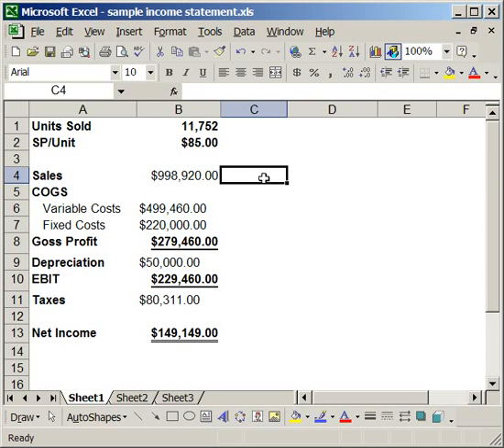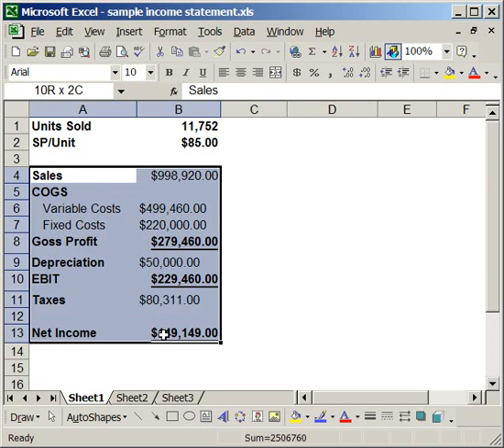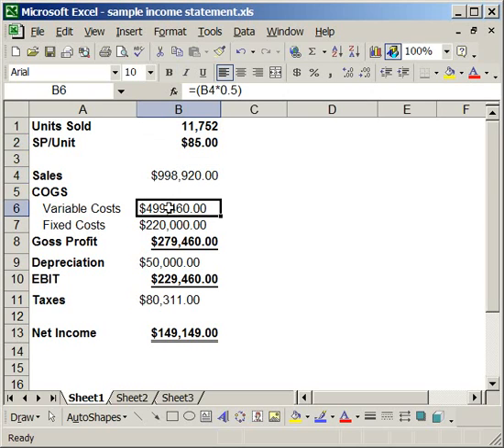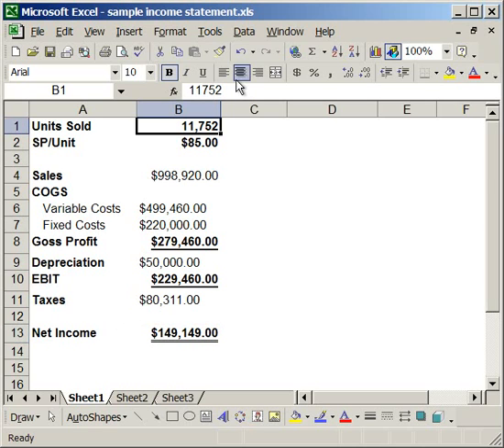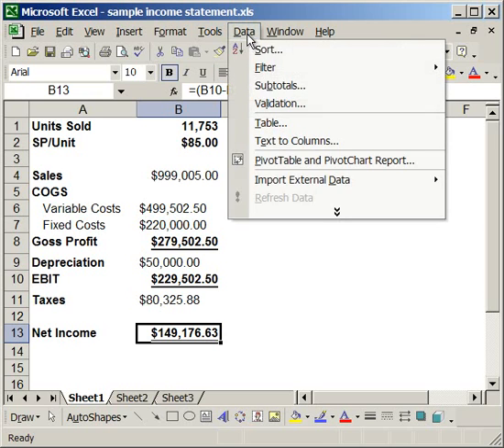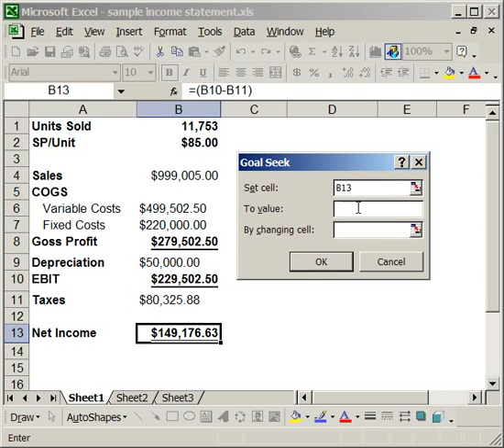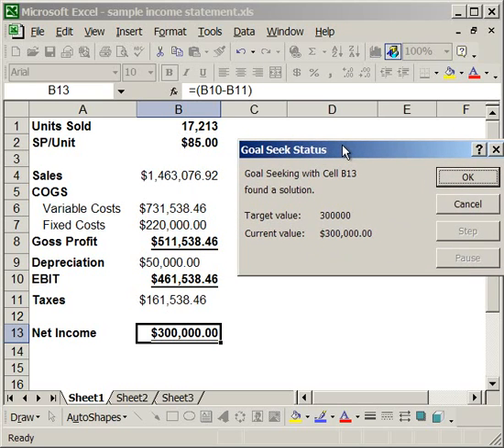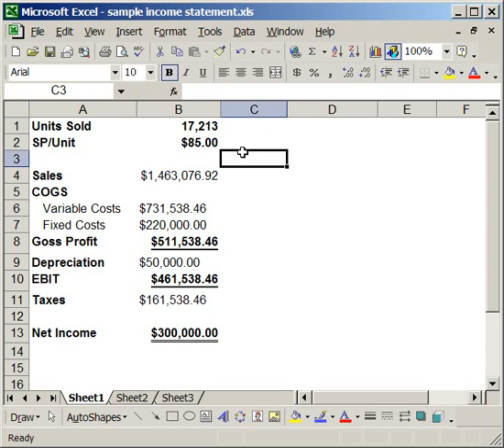Goal Seek - Function in Excel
How to use the goal seek function in excel and what it is and does. Includes example of income statement with sales.